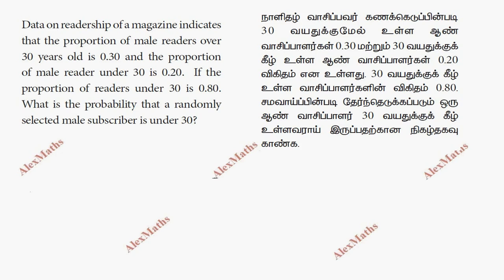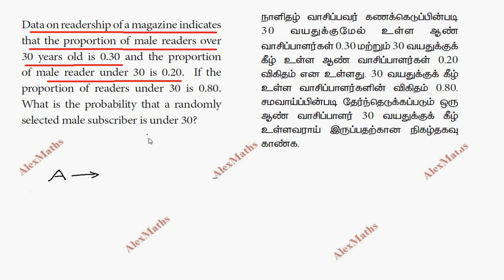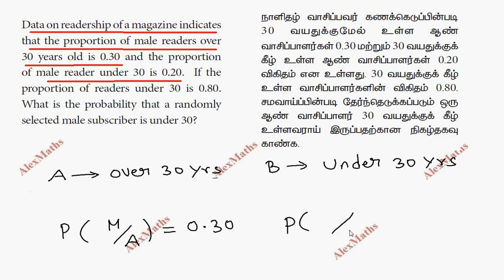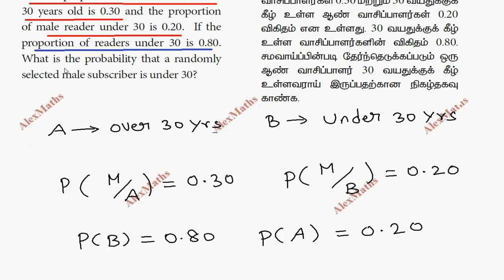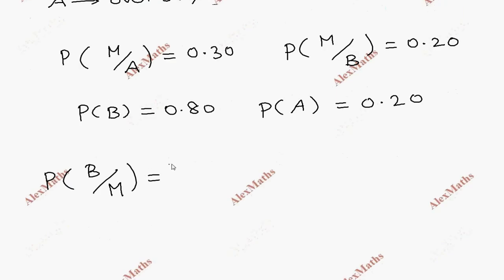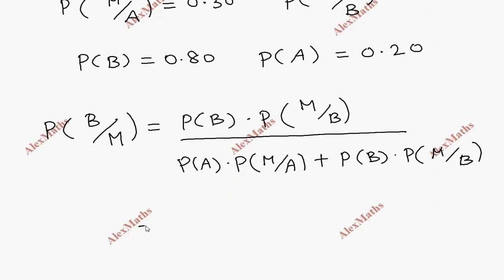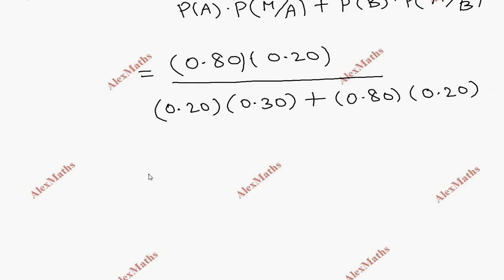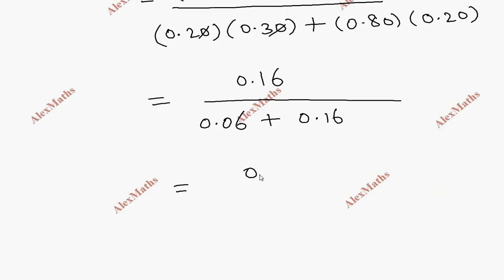TN Class 11 Business Maths Descriptive Statistics & Probability Miscellaneous Problems 9 TN Syllabus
tnnewsyllabus TN Class 11 Business Maths Descriptive Statistics & Probability Miscellaneous Problems 9 TN Syllabus
tn class 11 business maths solutions,
tn scert 11th business maths,
business maths 11thTamilNadu new syllabus Class 11 business Maths Complete Solution Chapter 8
class 11 business maths chapter8 Class 11 business maths 8th chapter Miscellaneous sums